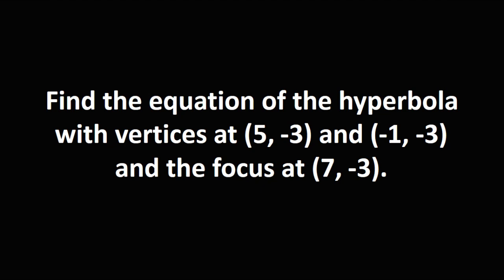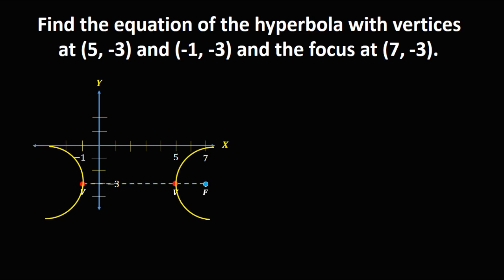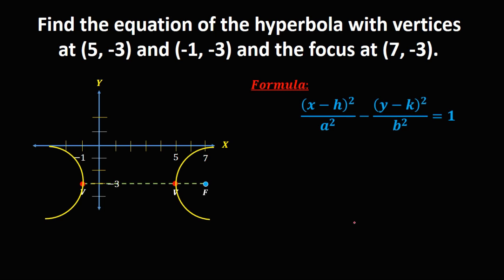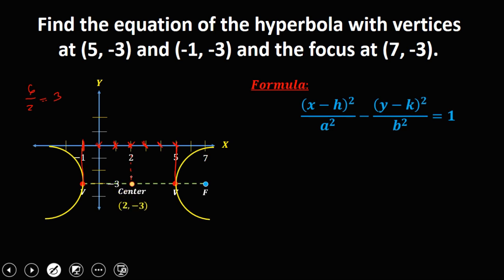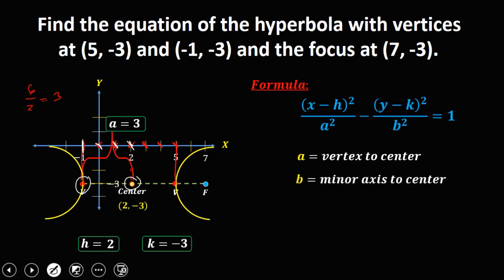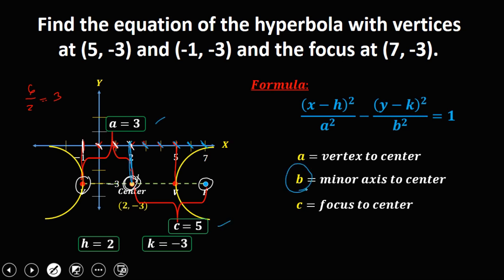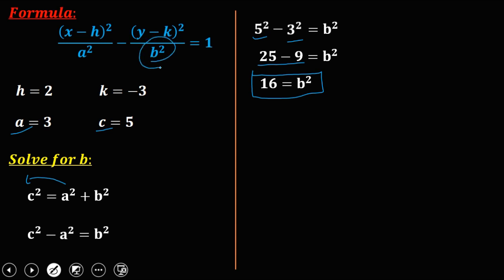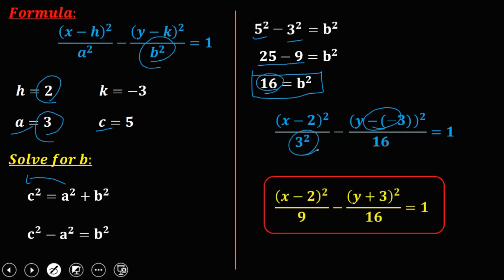Finding Equation of Hyperbola with Given Vertices and Focus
Hyperbola - Conic Sections